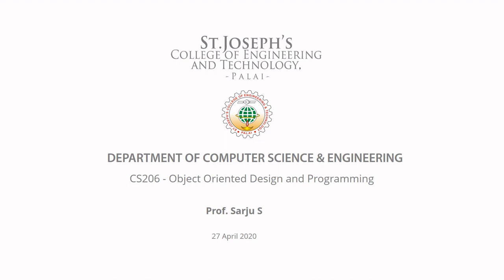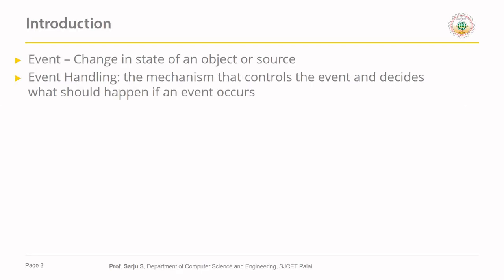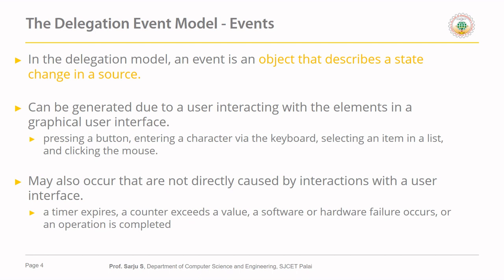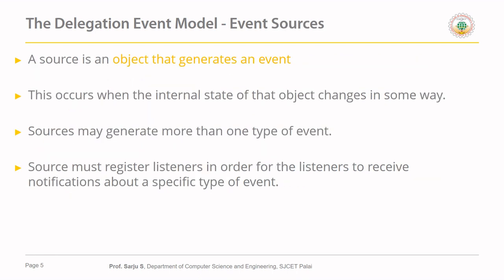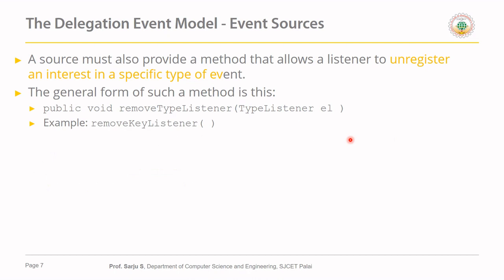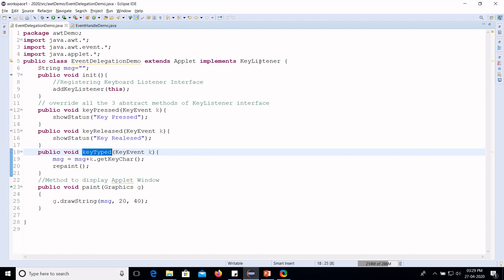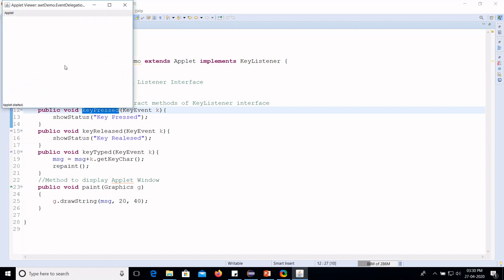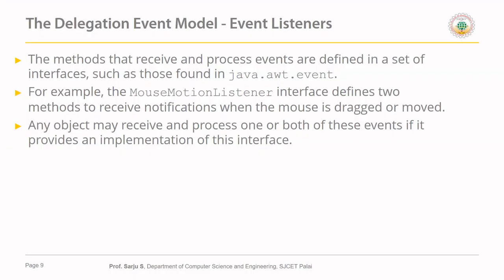CS206 l OODP Module 5 - Part 2 l Java Delegation Event Model l KTU l S4 l 2020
This lecture is part of fifth module in the course CS206 - Object Oriented Design and Programming by Kerala Technological University for fourth semester B.Tech Computer Science and Engineering. Here the discussion is about the topic Java Delegation Event Model